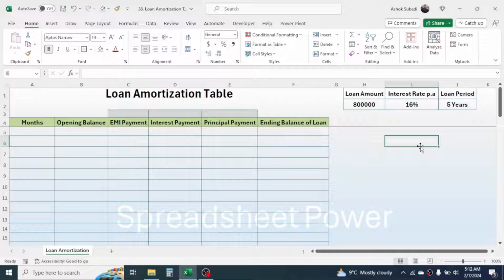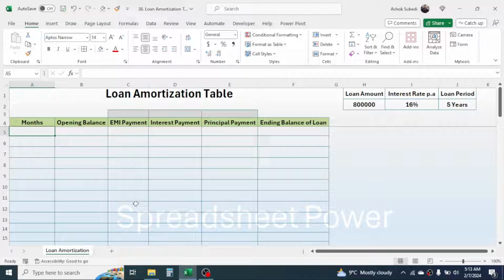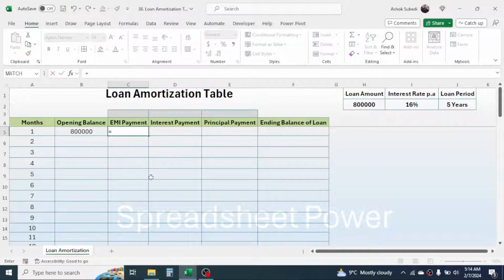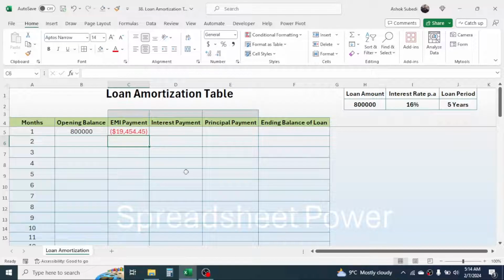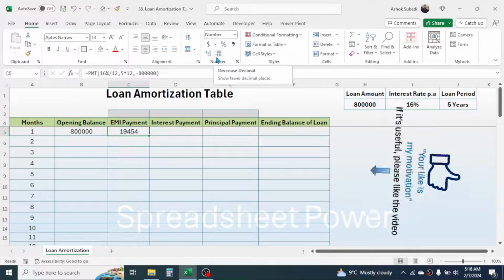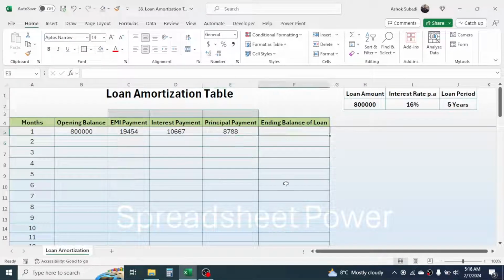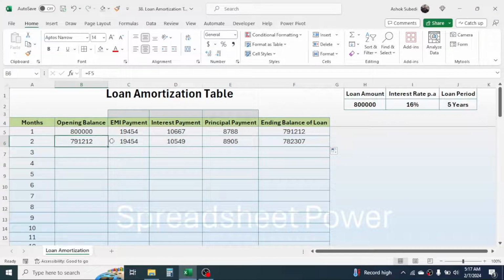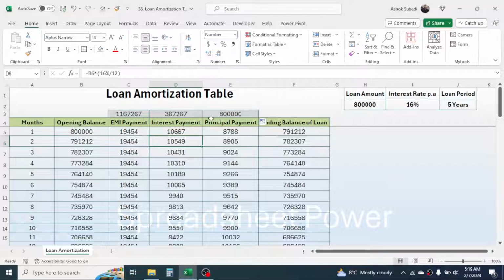How to Make Loan Amortization Table in Excel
Learn how to make the loan amortization table in MS Excel.

Download the practice workbook file from below link.